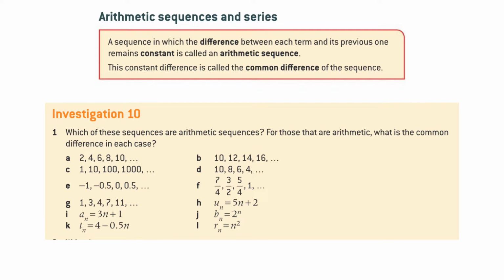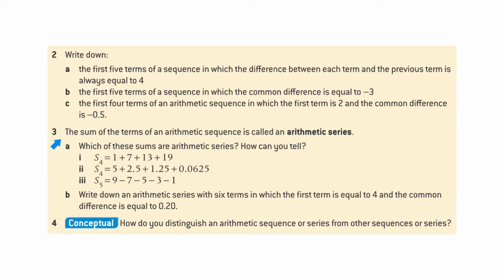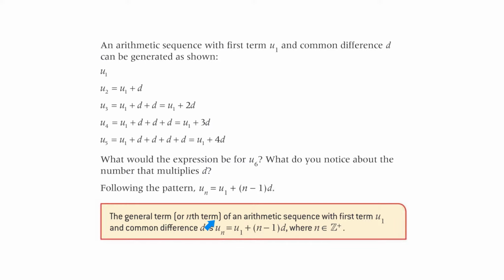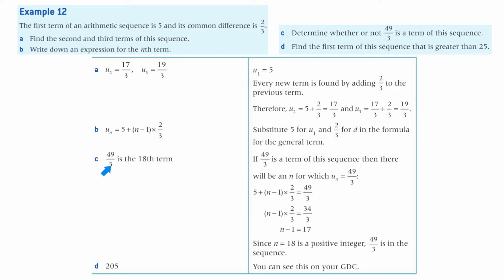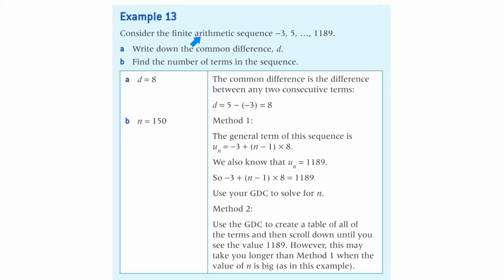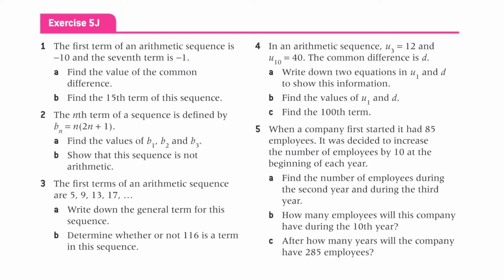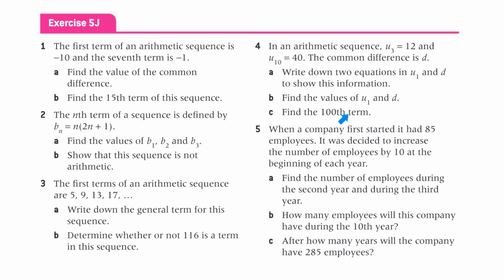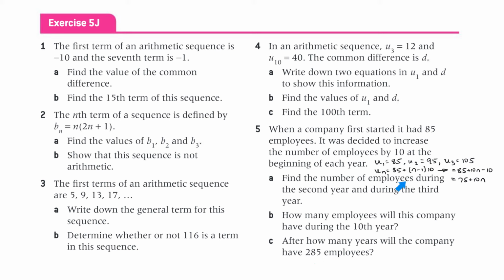Arithmetic sequences and series - nth term, examples, and exercise solution hints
Oxford IB Mathematics Applications and Interpretation SL Chapter 5 Section 5.3 Exercise 5J